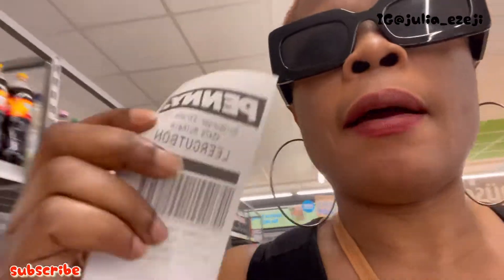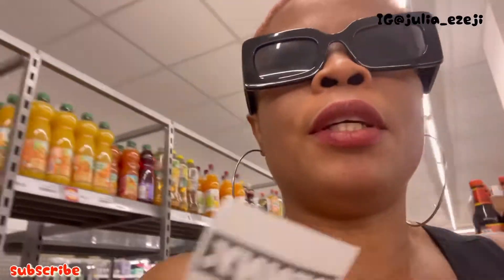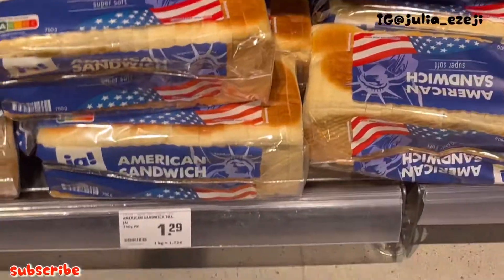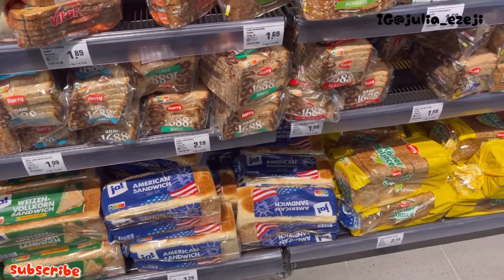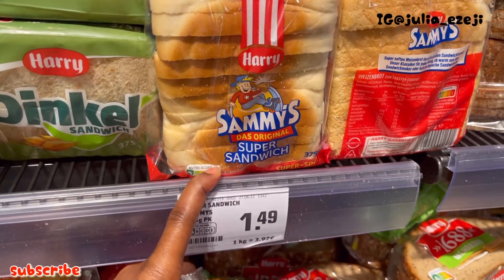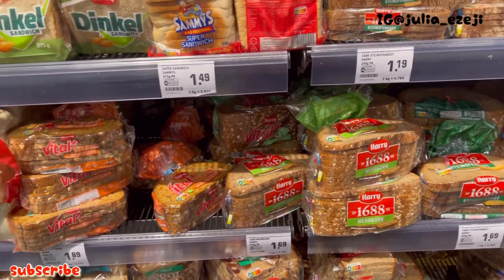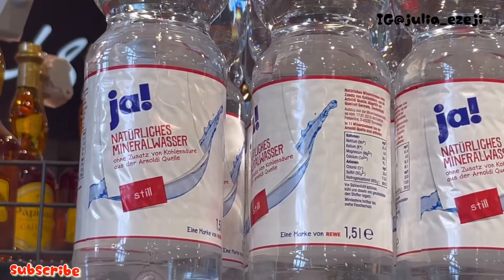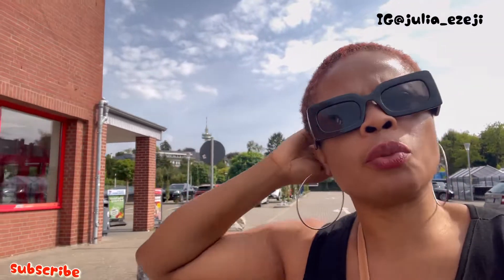How to Recycle Bottles in Germany 🇩🇪 How Much I made? 😜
Howto Recycle Bottles in Germany 🇩🇪 How Much I made? 😜

✨PLEASE READ✨👇

💖 If you enjoy this video, Please 🅻🅸🅺🅴 👍 and 🔗 🆂🅷🅰🆁🅴